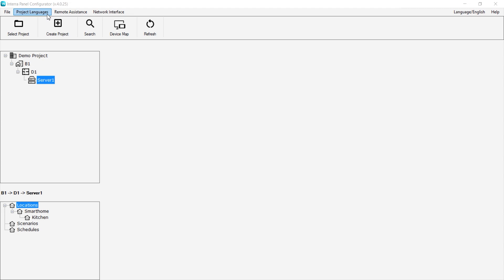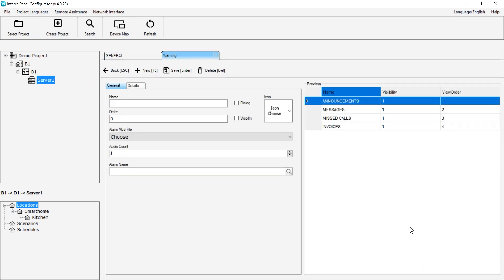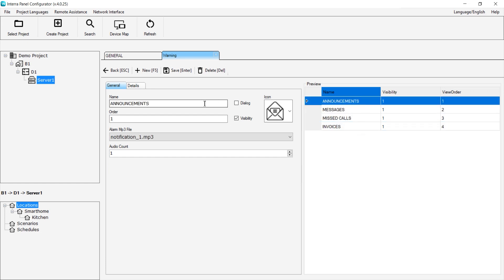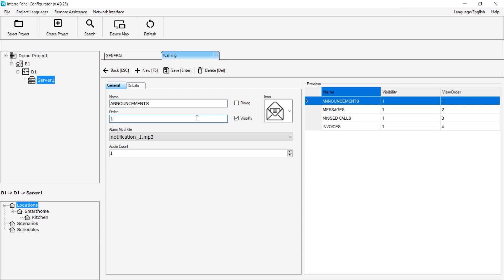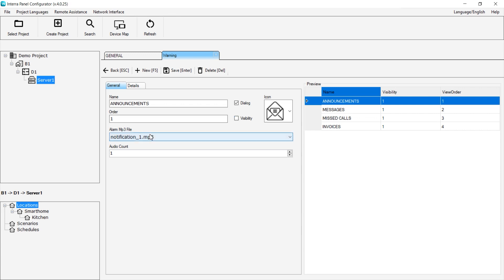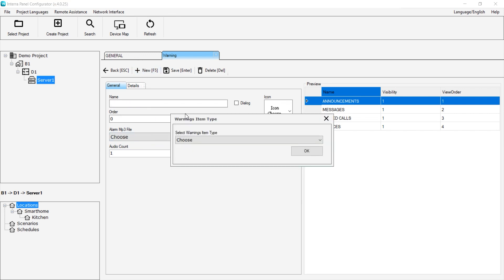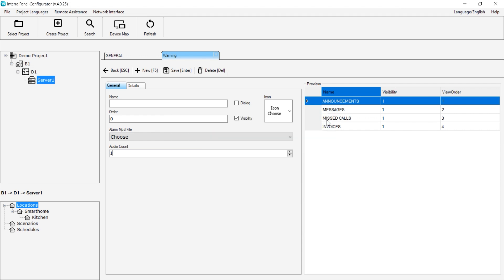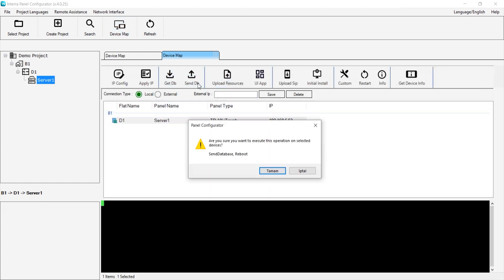Interra Configurator | Alert Definition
Interra Panel Configurator training covers all Interra Touch Panels.